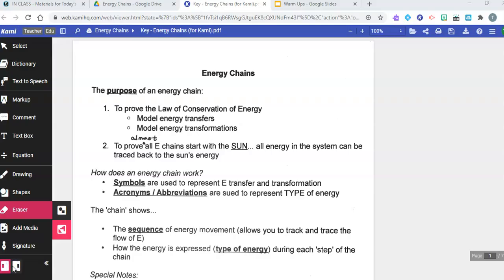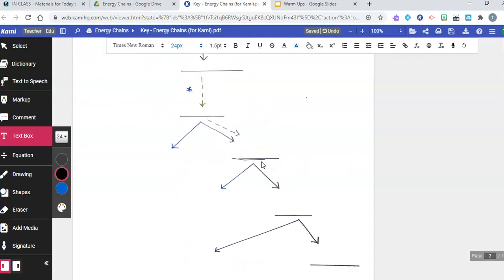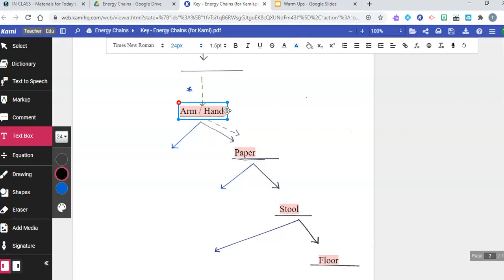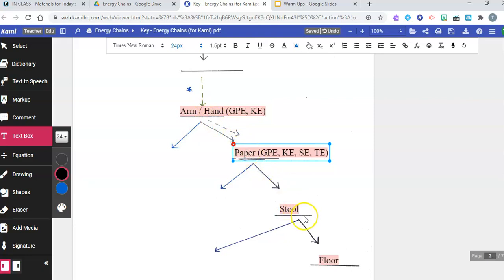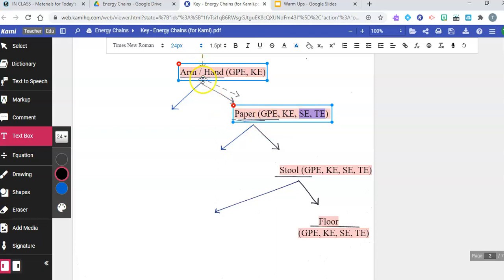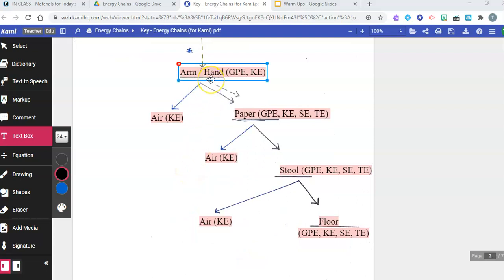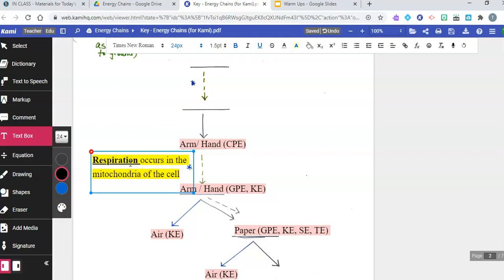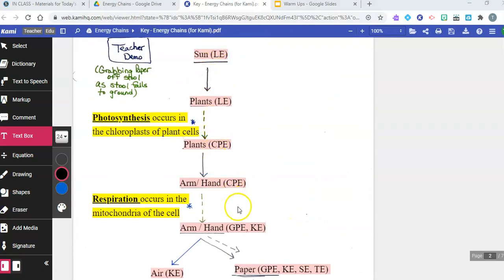Lesson Making Energy Chains